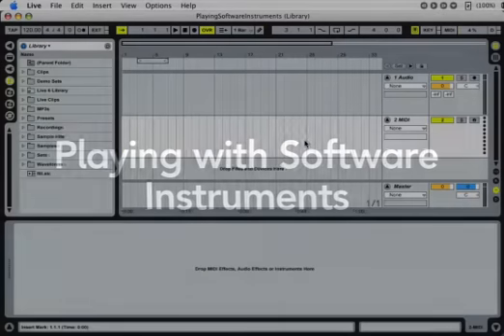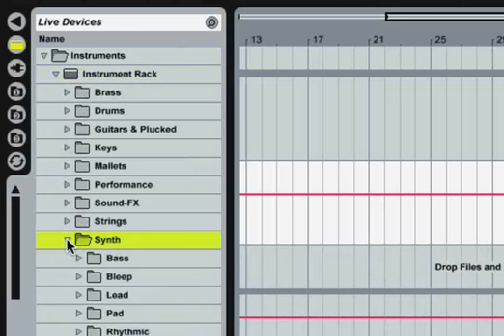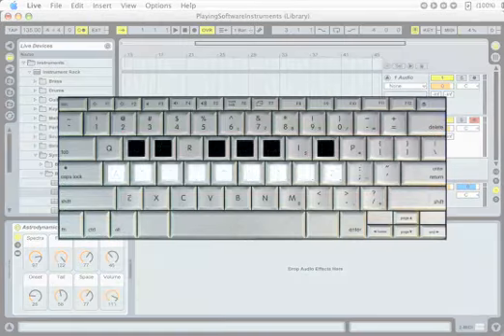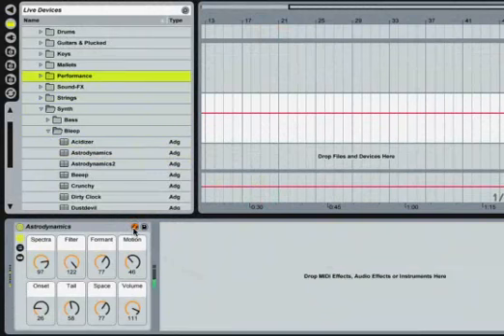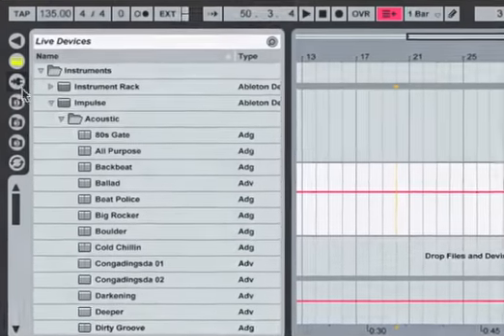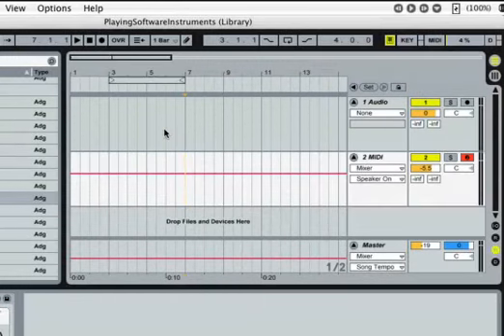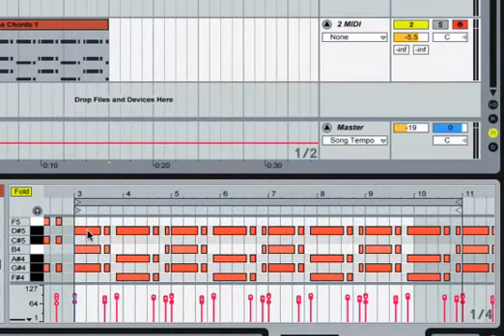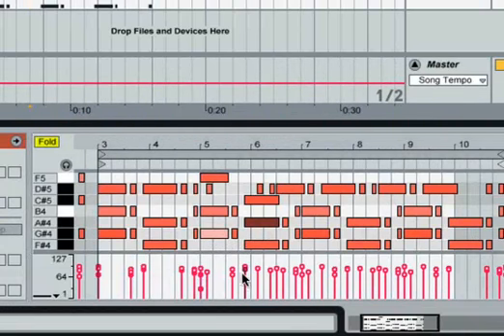Ableton VSTs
Ableton Live 7 is your companion during every stage of the musical process, from creation to production to performance.